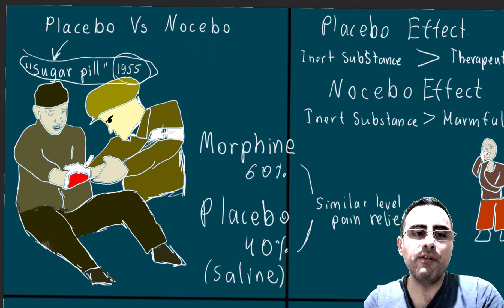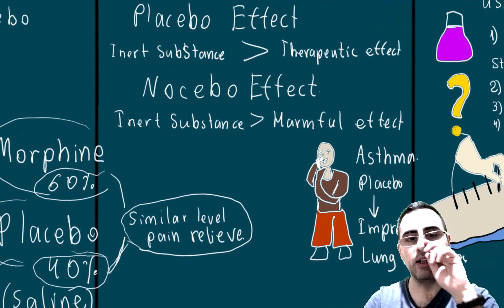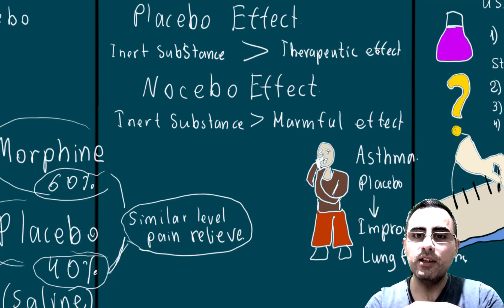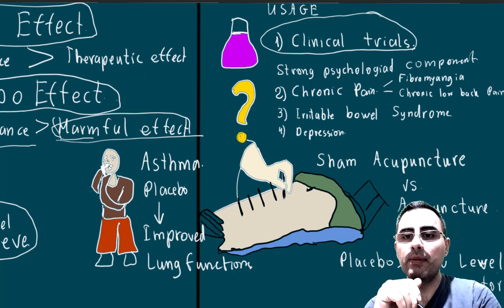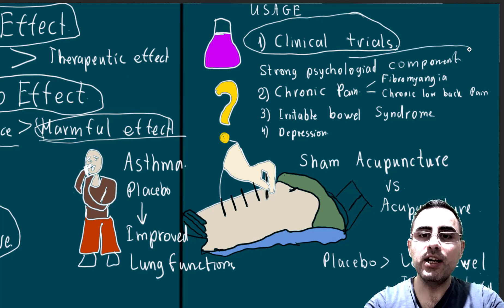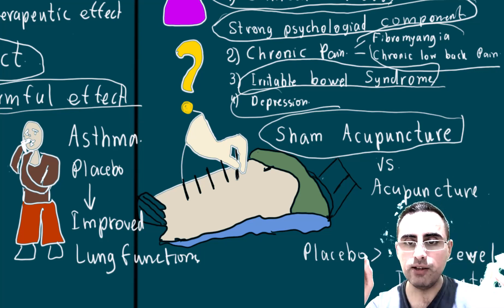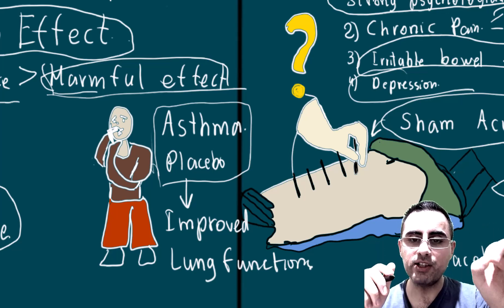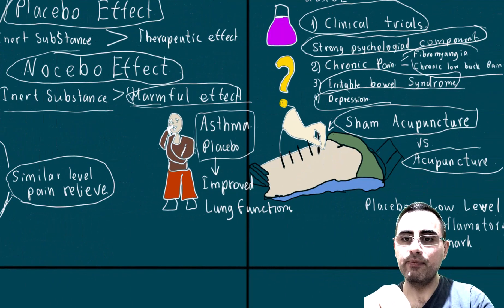Placebo Effect Vs Nocebo effect; Real life Examples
What is the definition of the placebo effect, and how does it work in the body?
Can placebos be as effective as active drugs in certain cases, and if so, in what types of diseases?
What are some examples of well-known studies that have demonstrated the placebo effect?